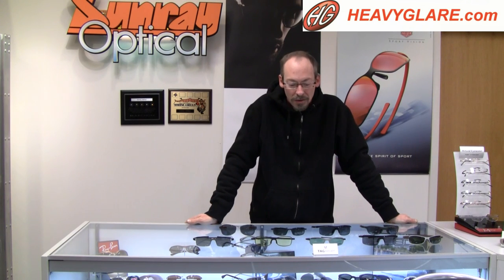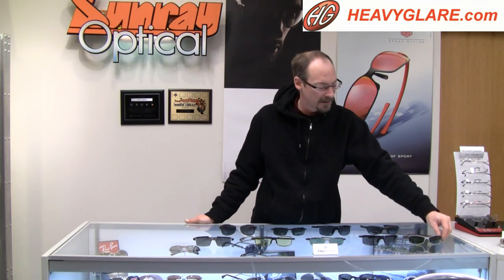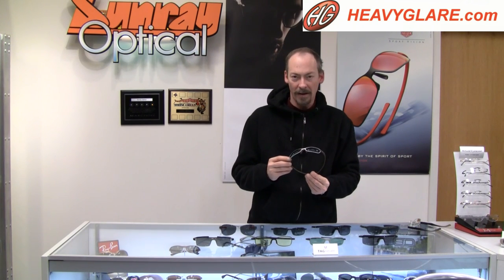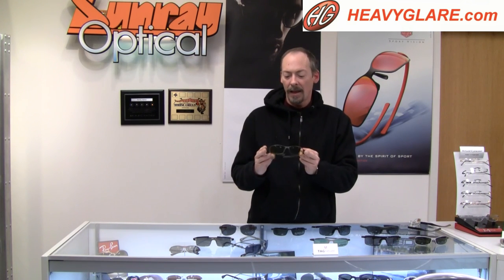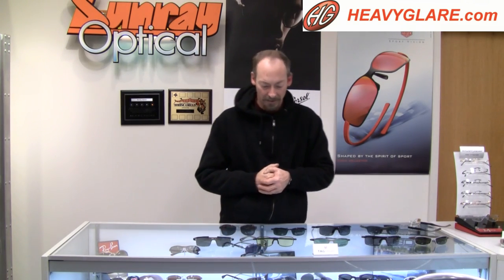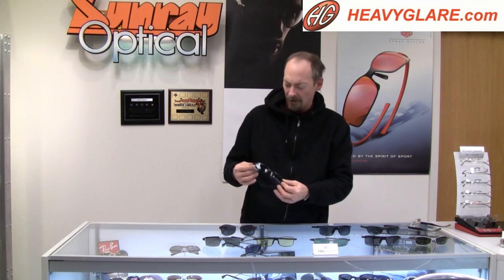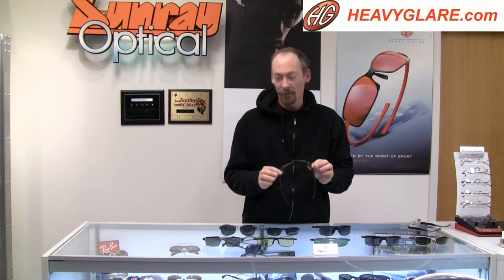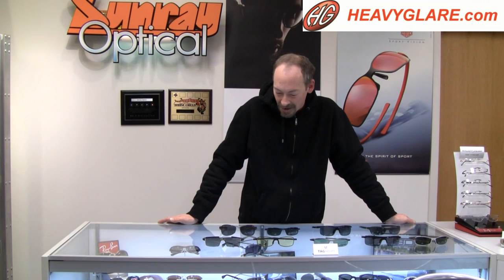Tag Heuer Sunglasses at HeavyGlare.com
Tag Heuer makes amazing looking, fitting and performing sunglasses. This video features the Tag Heuer Curve Series, Zenieth Series, Reflex Series, Nite Driving Series, Club Series, Speedway Edition, and the 27 Degree Series. At HeavyGlare.com, we specialize in high quality service and prescription lenses for all types of eyeglasses, sunglasses, goggles and more.